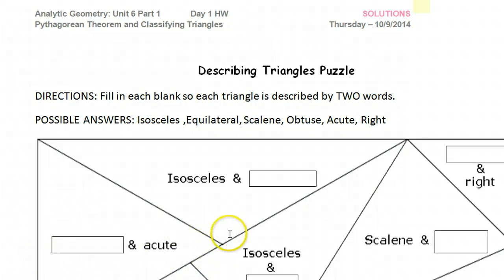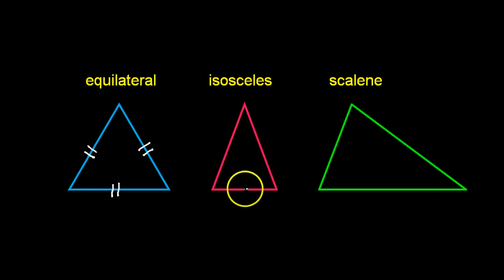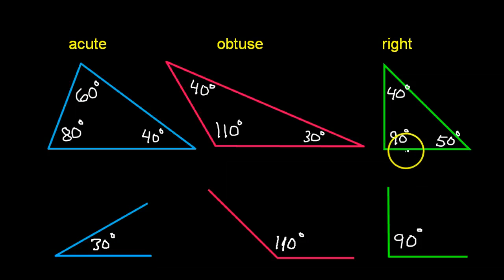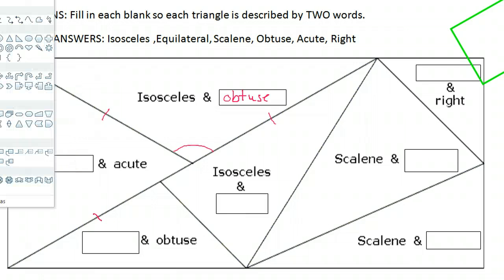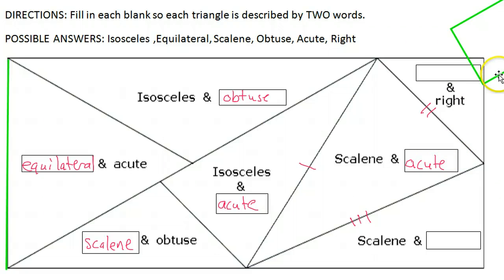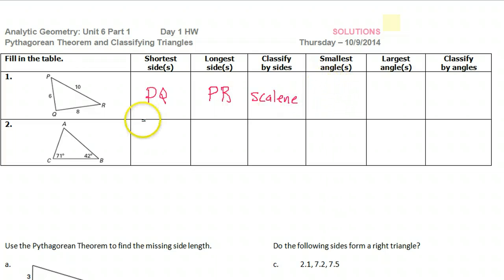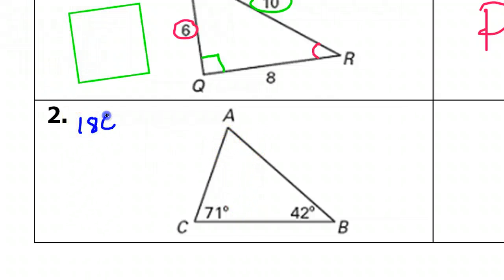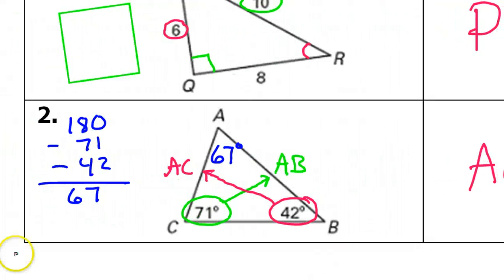Day 1 HW Classifying Triangles